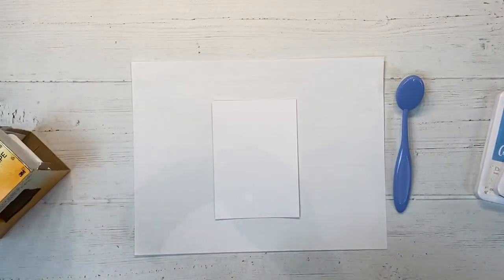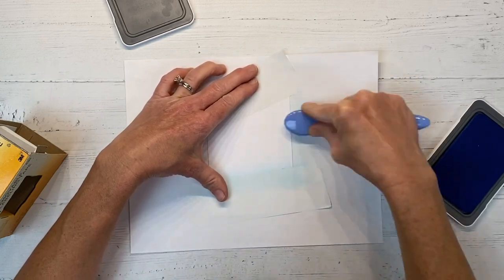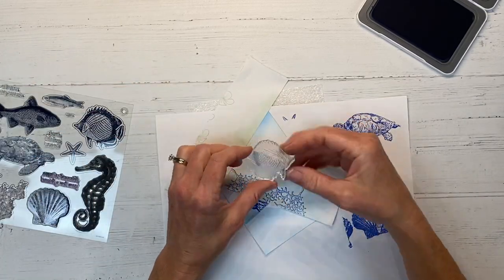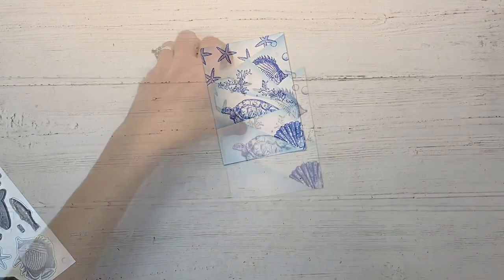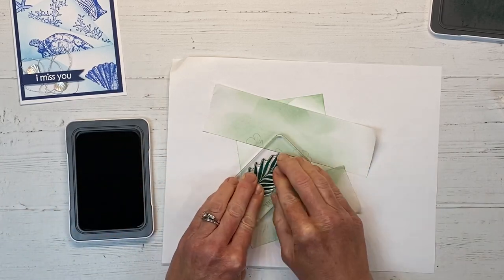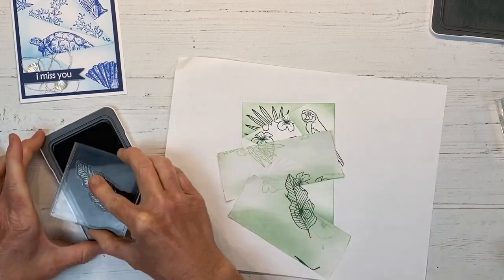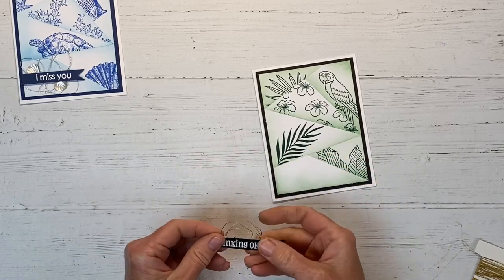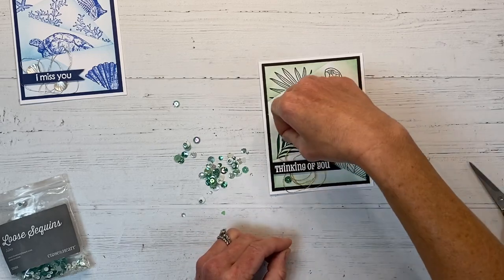My Take on the Retiform Card Technique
Today I have two cards to share featuring the Retiform card technique. These were quick, simple, and a lot of fun to make!

***SUPPLIES***

•Bluebird Exclusive Inks
•Carolina Exclusive Inks
•Sage Exclusive Inks™ Stamp Pad
•Post-it Removable Labeling tape
•Gold & Silver Embellishing Thread
•Blending Brush